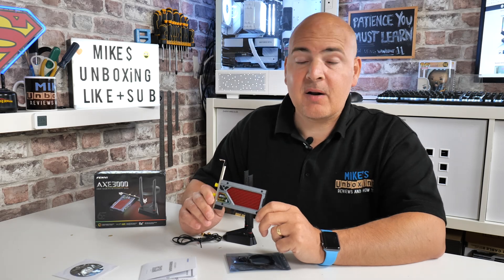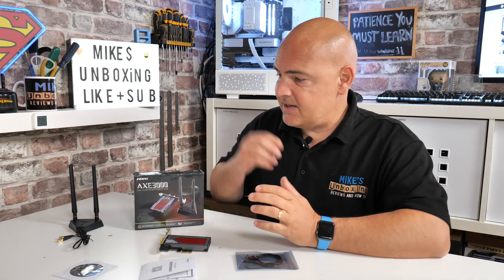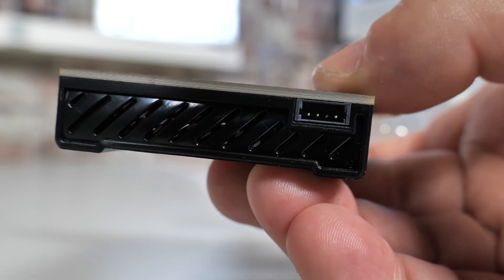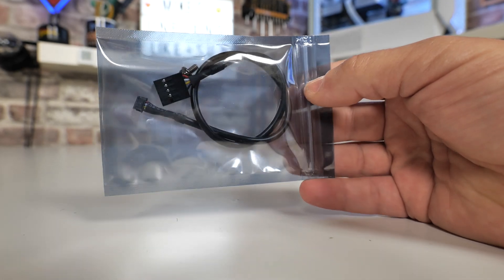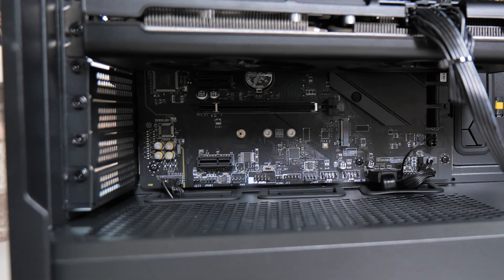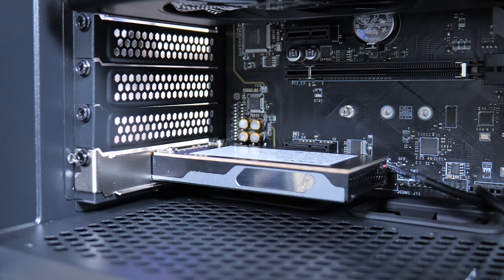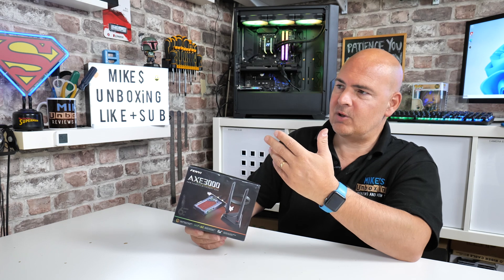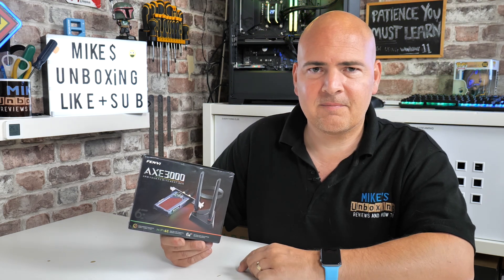How To Add Wifi 6E Bluetooth 5 & RGB To Your PC Fenvi AXe3000 PCIe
How to Add Wifi 6E Bluetooth 5 and RGB to your PC Fenvi AXe3000 PCIe
Amazon Local
Ebay UK
Ebay US
Ebay CA
Ebay AUS

Thanks to Ugly bob for this mad Wifi 6E PCIe card with RGB!
FENVI AXE3000 WiFi 6E AX210 Wireless 2.4G/5G/6GHz 5374Mbps WiFi 802.11AX/AC PCI Express Network Card For Bluetooth 5.3 Adapter

Description
Fenvi FV-AXE3000 Wi-Fi 6E AX210 Wireless 2.4G/5GHz/6Ghz 5374Mbps WiFi 802.11AX/AC PCI Express Network Card Bluetooth 5.3Adapter

Features:
The Fenvi FV-AXE3000 RGB light Wi-Fi 6E supports 802.11ax MU-MIMO over the 2.4 GHz and 5 GHz,6Ghz bands.
The maximum throughput supported by the Wi-Fi 6E is a speedy up to 2.4 Gbps(Wifi Router must support 160Mhz) .
FV-AXE3000 supports Bluetooth 5.3
The FV-AXE3000 can provide Gigabit download speed and dramatically improve your connected experience at home, work, or on the go.

WiFi 6E Technology: The Fenvi wifi 6E AX210 (Gig+) adapter is designed to support upcoming wifi 6EWiFi 6E Technology: The wifi 6E AX210 (Gig+) adapter is designed to support upcoming wifi 6E technology and related wifi alliance wifi 6E certification. The product supports dual-stream wif in the 2.4GHz, 5GHz and 6GHz bands, and includes improved TCP throughput— exceeding 2Gbps—and future wifi 6 R2 features, including UL MU- MIMO that improves UL network capacity in dense environments. These new features maximize the benefits of wifi 6, including Gigabit speed, ultra-low latencies, and enhanced reliability benefits across new radio frequencies exclusive to wifi6E devices, and deliver a significant improvement in user experience in dense deployments.

MU-MIMO and 160MHz Channels for Better Experience: MU-MIMO effectively improves signal gain when multiple users are sending and receiving at the same time. Deliver from 80 MHz to 160 MHz, double throughput, ultra-low latency and uninterrupted connectivity.

Compatibility: The wifi 6E adapter works with all current wifi routers and backward compatible with 802.11a/b/g/n/ac wifi standards. Compatible with Windows 10/11 64-bit.
Driver download: You can download the driver on fenvi website or Form Intel   website（Search WIFI 6E AX210)